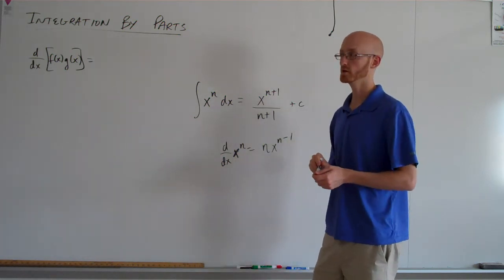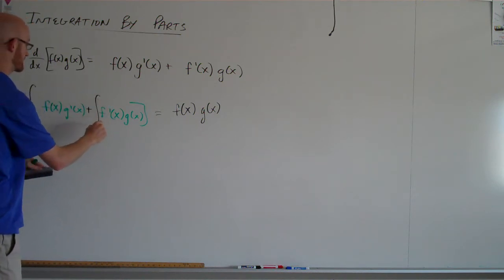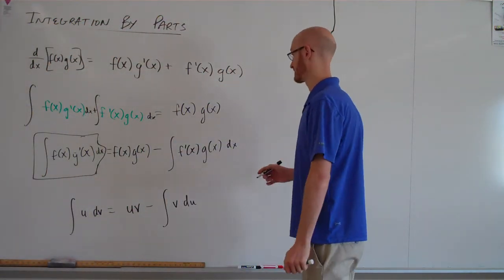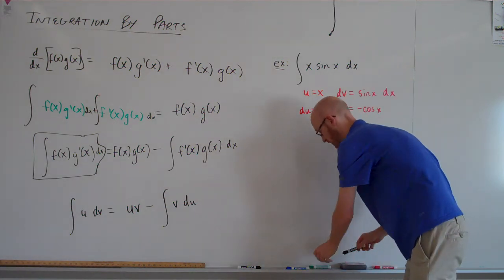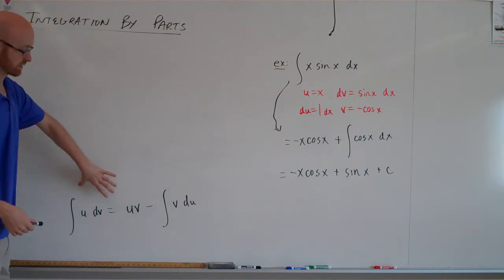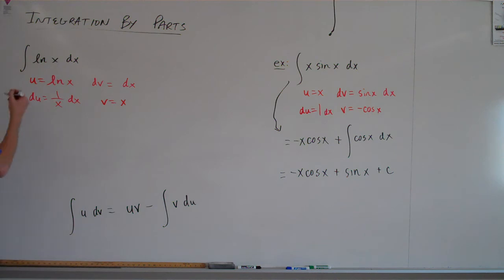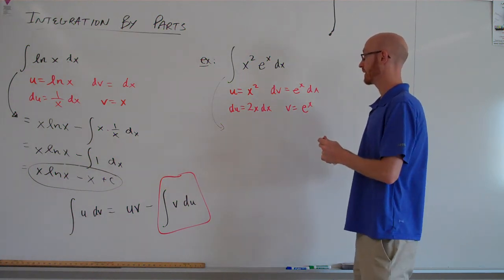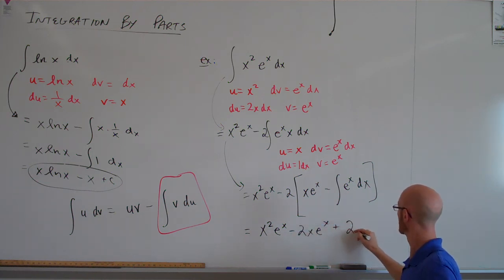Integration by parts